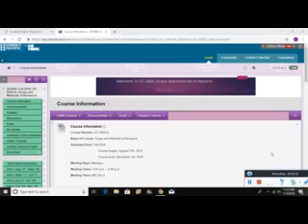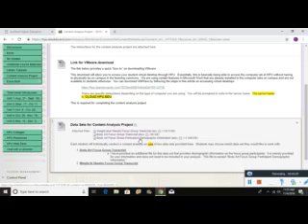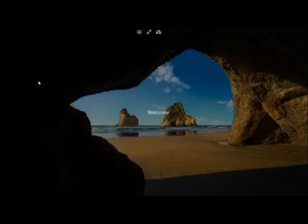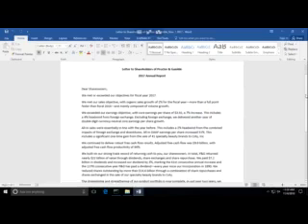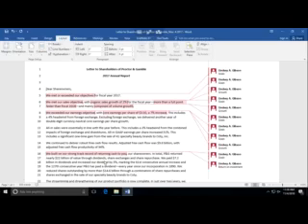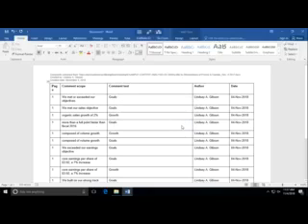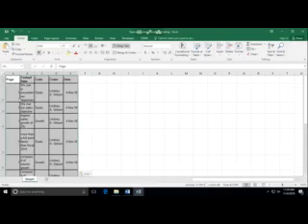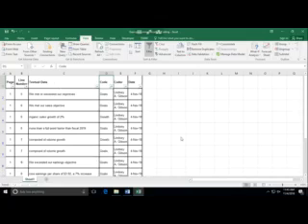Coding Textual Data with Microsoft Word and Excel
This video tutorial will explain "how to" code textual data for your content analysis project in OC 6005.  You can also use this tutorial as a refresher if you are choosing to use content analysis as the methodology for your capstone project in OC 7000.